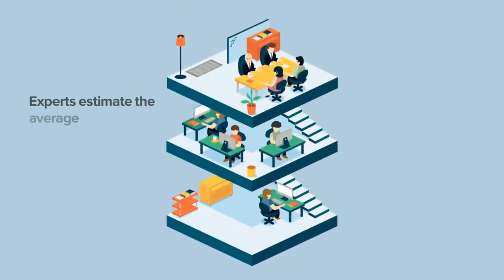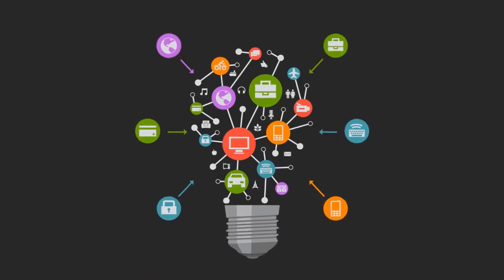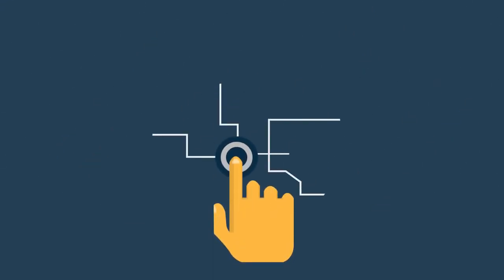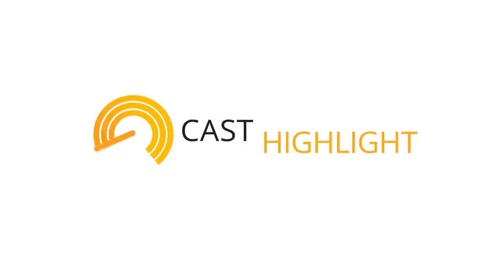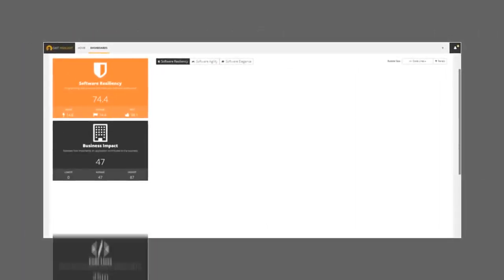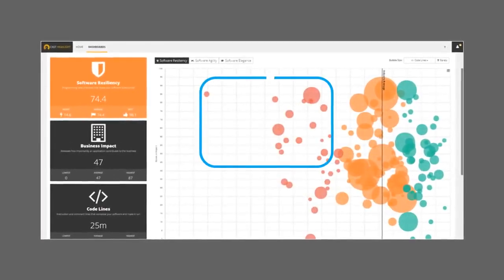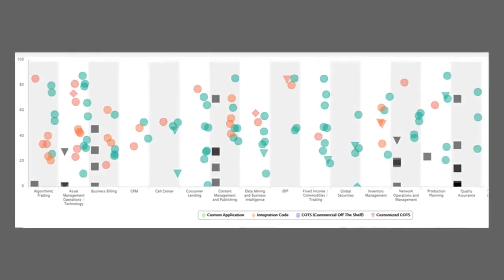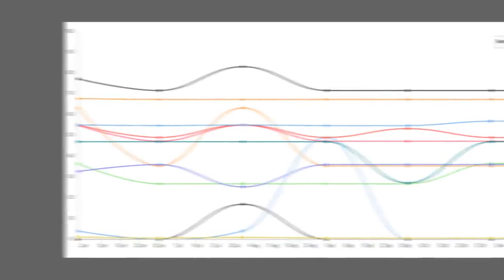CAST Highlight Application Portfolio Management Overview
Rapid application portfolio analysis. Automated source code analysis of hundreds of applications in a week for Cloud Readiness, Open Source risks, Resiliency, Agility.